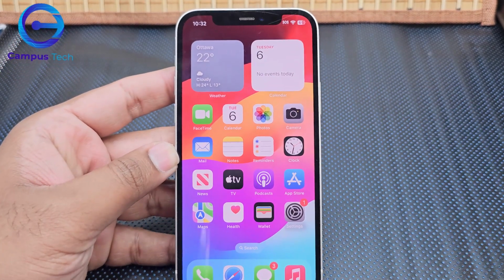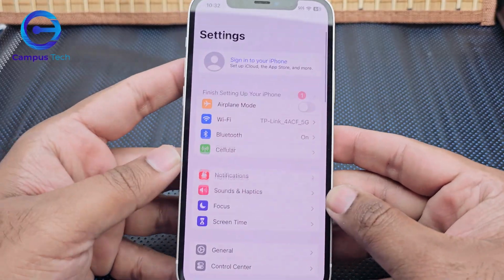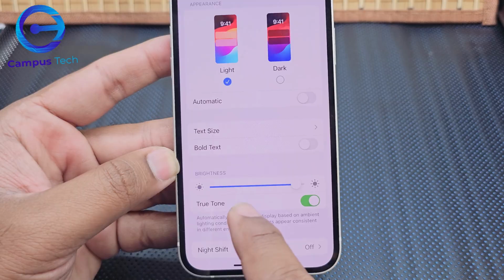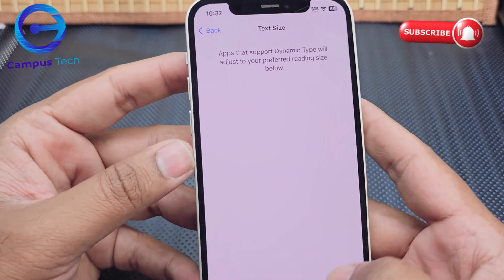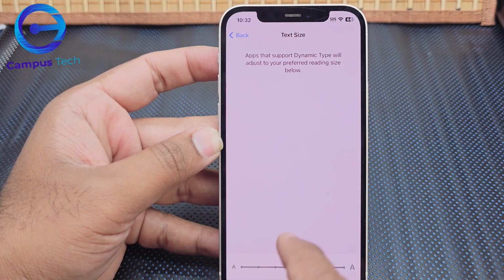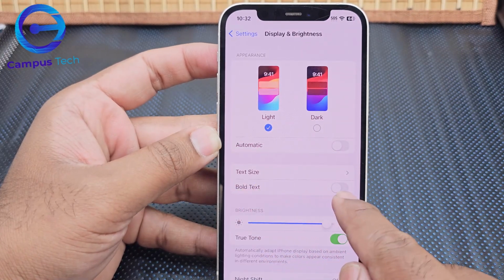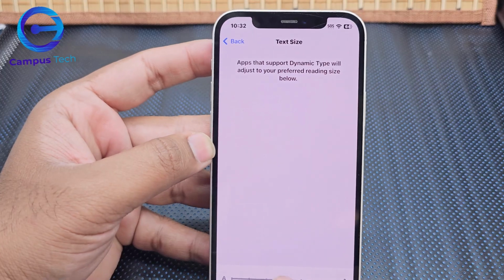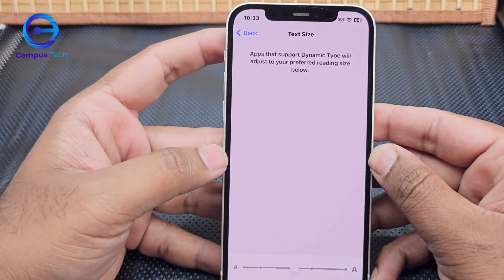Change Your Font Size!!